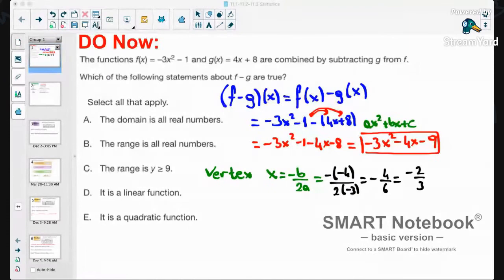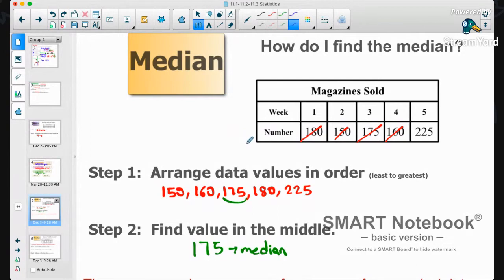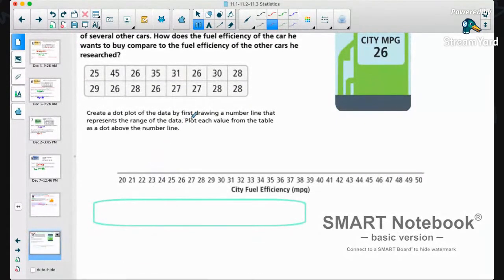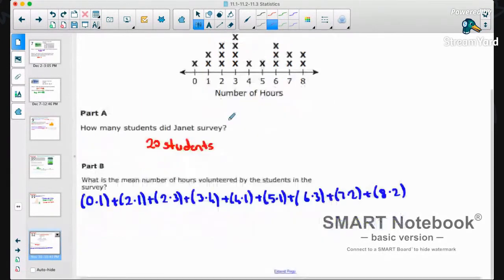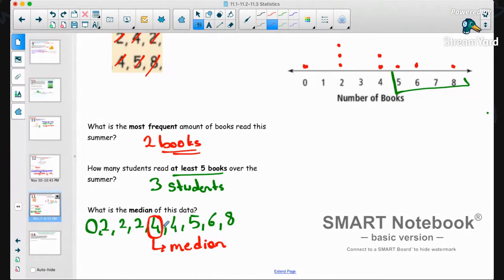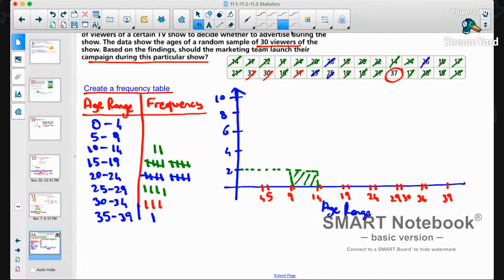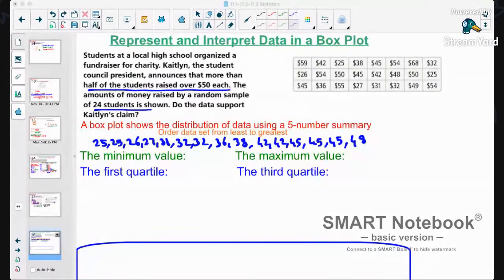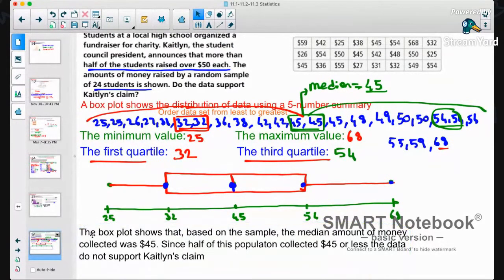Statistics- Live Broadcast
In this live broadcast, we are going to go over Mean, Median, Mode, Range and Data Displays- Dot Plots, Histogram, Box Plot